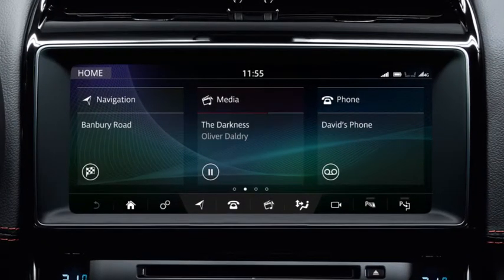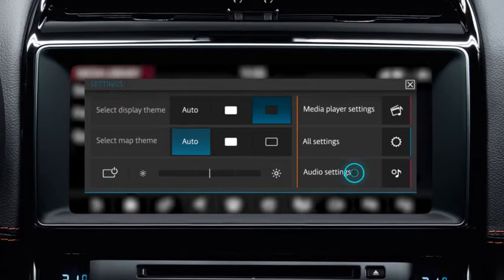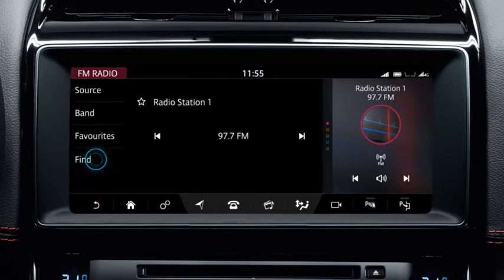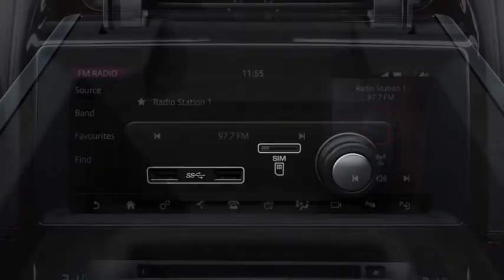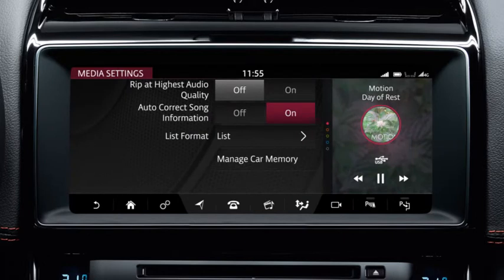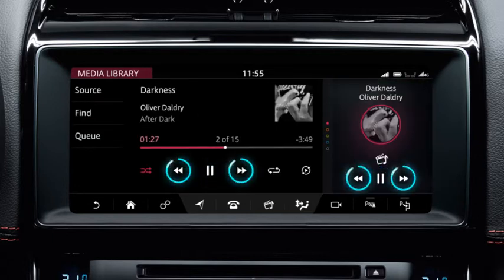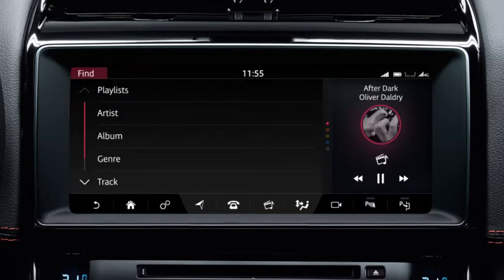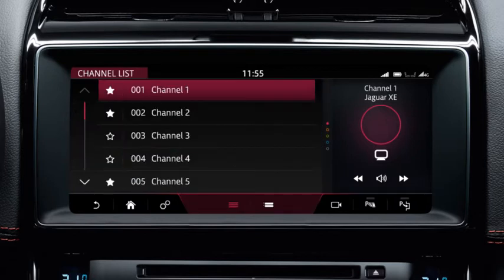Jaguar XE 2019 | InControl Touch Pro media system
This video will show you how to use a Bluetooth-enabled mobile phone hands-free. All you have to do is pair your phone with the vehicle.